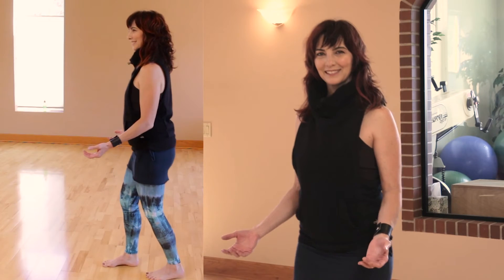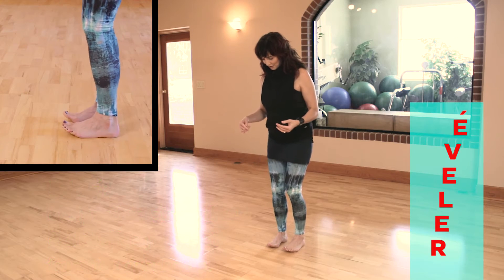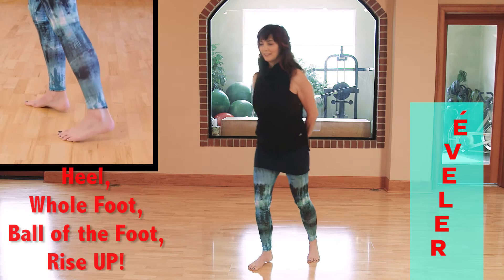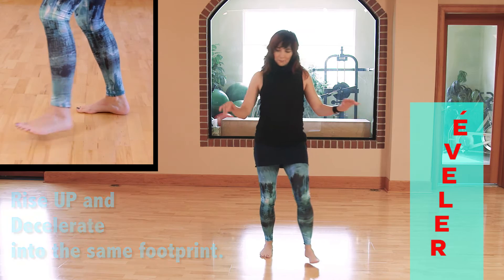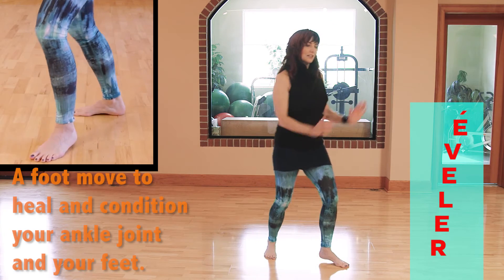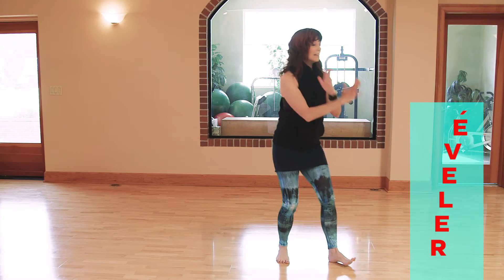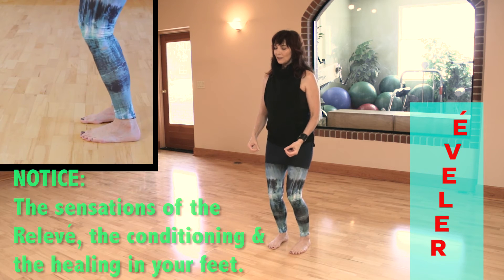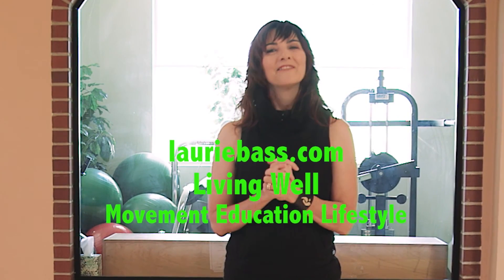Nia "Releve´" with Nia Trainer Laurie Bass (a little inside fun at the end)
A move to add some "Healing" and "Conditioning" to your feet and your ankle joints...The Releve´, with Laurie Bass!